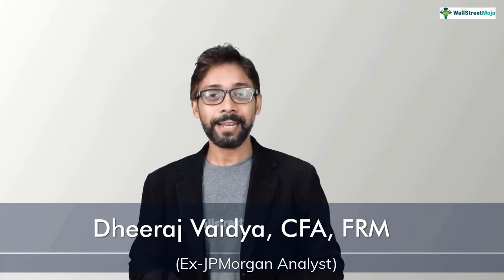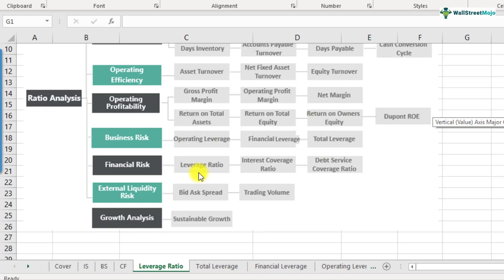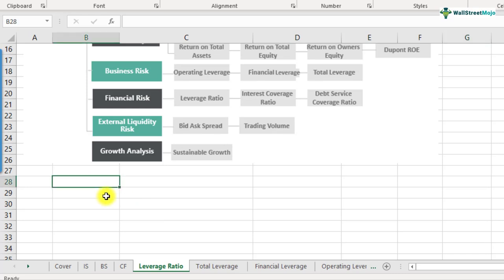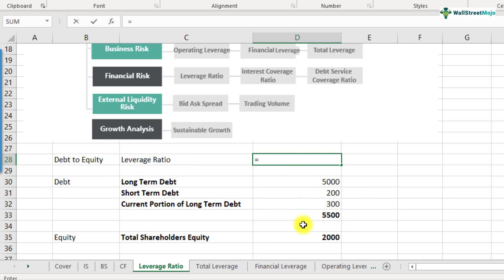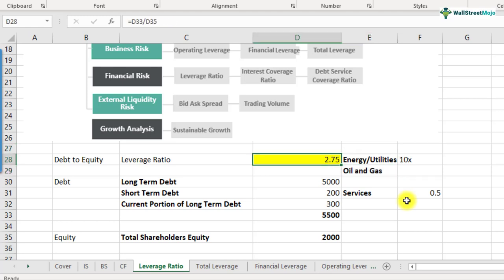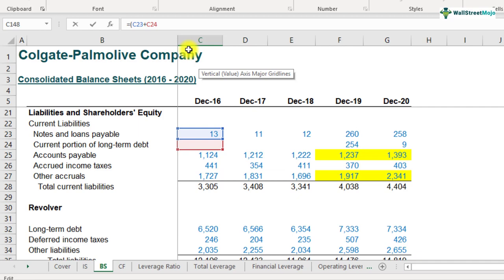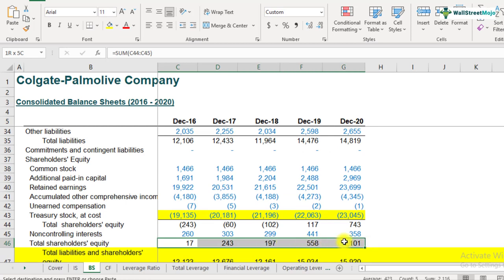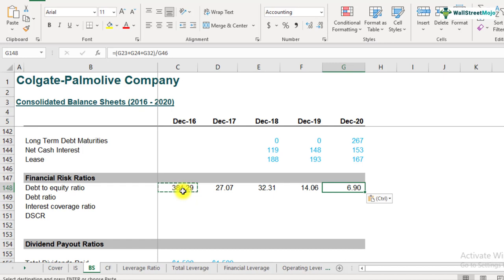Leverage Ratio (Debt to Equity) - Meaning, Formula, Calculation & Interpretations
In this tutorial, we will comprehensively learn all about the Leverage Ratio, also known as the Debt to Equity Ratio. The meaning, formula, examples, calculations, and interpretation of the Leverage Ratio are all covered in this tutorial. Using the Colgate Case Study, we will also learn how to calculate Leverage Ratio in Excel.

You can download the Colgate Leverage Ratio template from this

What is Leverage Ratio?
The leverage ratio, commonly known as the debt to equity ratio, determines how much debt a company has compared to its equity. This is an important ratio for bankers since it indicates the company's ability to repay loans with its own funds.

Formula
Leverage Ratio (Debt to Equity) Formula = Total Debt (current + long-term) / Shareholders’ Equity

Interpretation
- A lower ratio is generally thought to be desirable because it implies that the company's assets cover its liabilities with its own capital.
- An increasing leverage ratio over time indicates that the company is unable to generate enough cash flow from its core business and is relying on external debt to stay afloat.
- Capital-intensive sectors have a higher leverage ratio in contrast to the service sector.